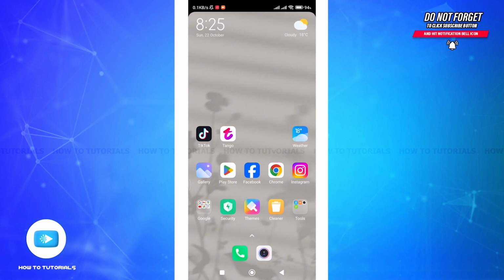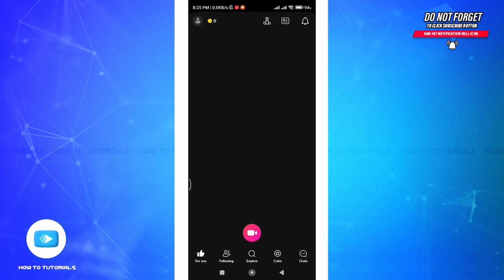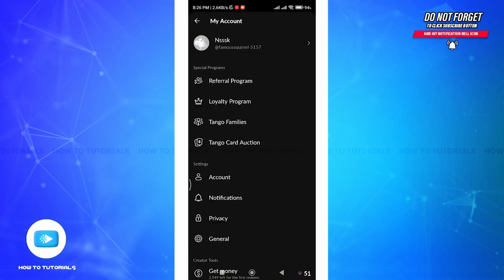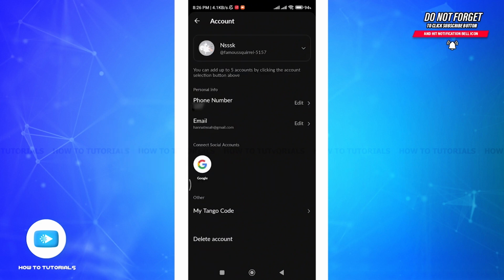How To Delete Tango Account Permanently 2023 | Close Tango Account Permanently | Tango Live App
"How To Delete Tango Account Permanently 2023 | Close Tango Account Permanently | Tango Live App" - A Video Guide by How To Tutorials.

A tutorial video for the process to delete Tango account permanently.